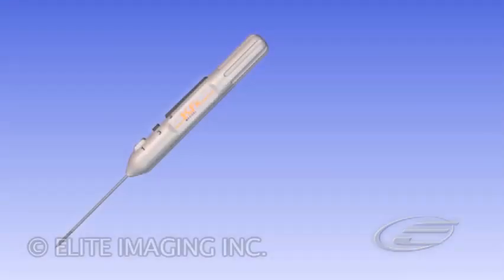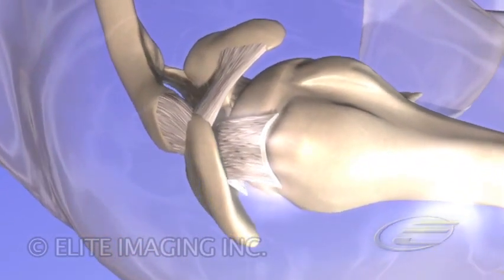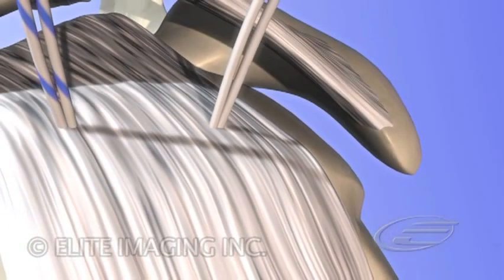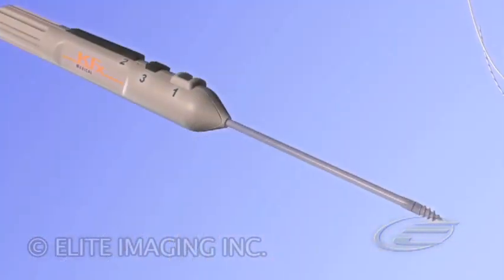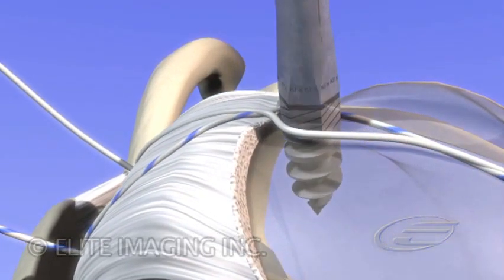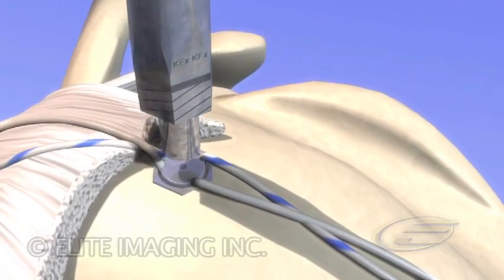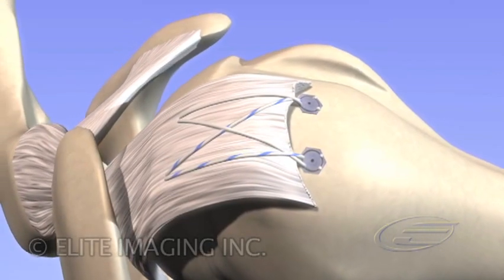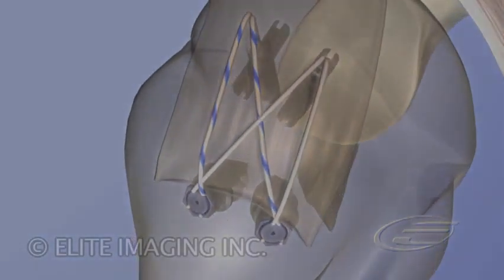Rotator Cuff Repair - Medical & Scientific Video Production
The KFx SutureCross knotless fixation system enables double-row arthroscopic rotator cuff repair without suture passing or knot tying. Medial fixation is achieved with percutaneous trans-tendon placement of two 3mm bone anchors, each with two pre-attached sutures. Two self-tapping 6mm screw anchors are percutaneously implanted for lateral fixation, and the anchor's knotless suture lock mechanism secures the sutures in place.